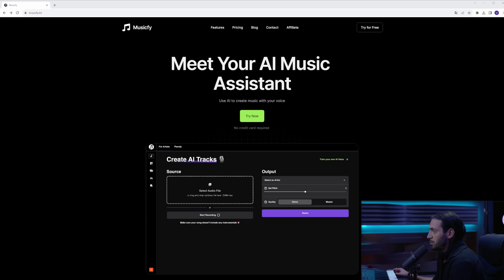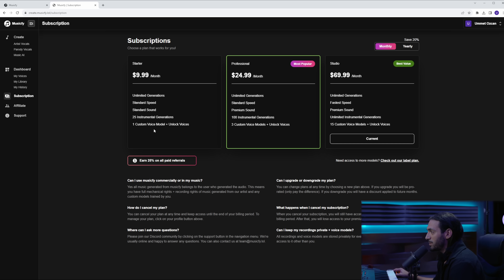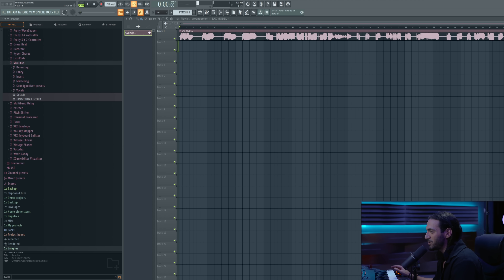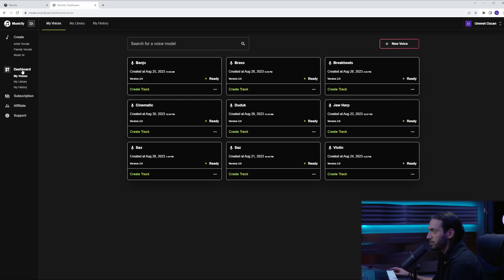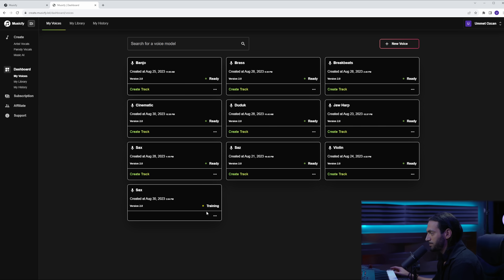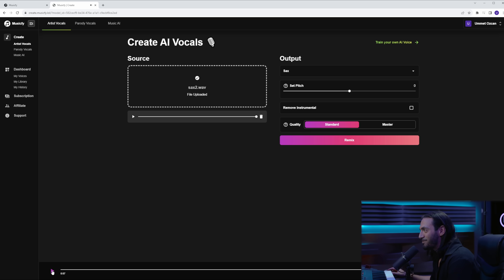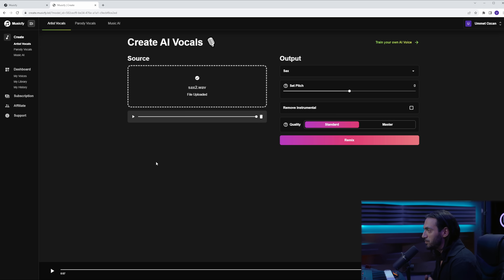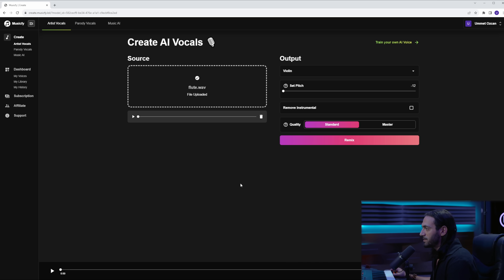Turn Your Voice Into Any Instrument with AI (Tutorial)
00:00 - 02:04 Intro
02:04 - 03:15 Musicfy
03:16 - 04:28 Preparing Samples In Daw
04:28 - 05:30 Training AI Model
05:30 - 07:02 Voice To Instrument
07:02 - 08:45 Using Different Inputs
08:45 - 11:05 Examples
11:05 - 12:53 Outro

As promised here is my tutorial video on how to use AI with your voice, to create any musical instrument you like.
This idea originated from purely musical exploration, on how to use AI to open up new possibilities for everyone. I hope this video will aid all music enthusiasts, whether you play or produce music.
It's all about sharing knowledge and fostering creativity. Enjoy the video, and if you have questions or thoughts, please share them in the comments.